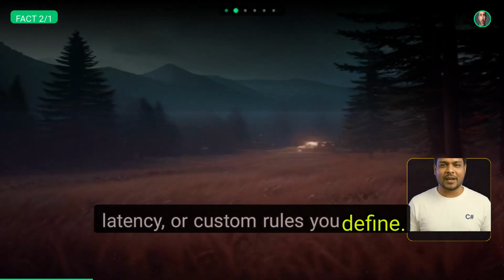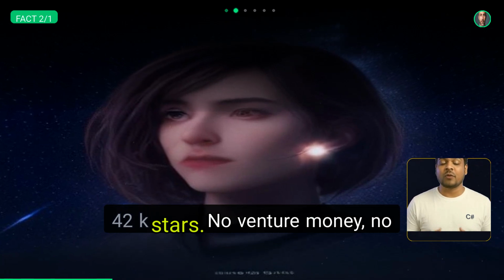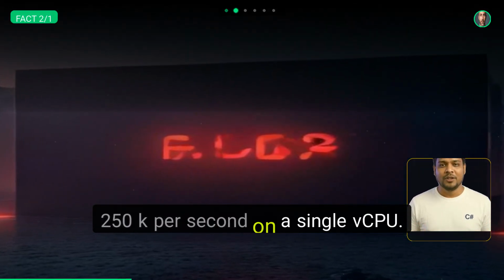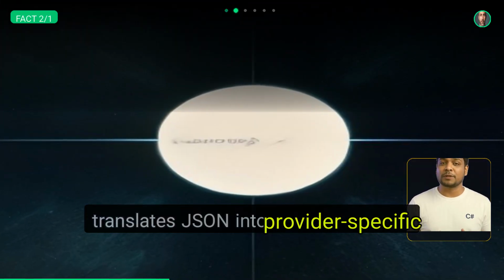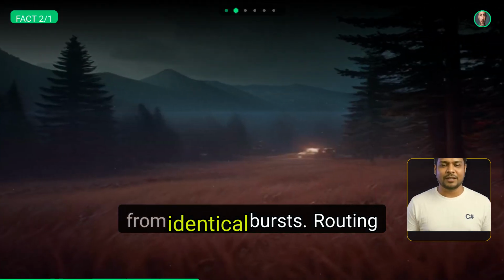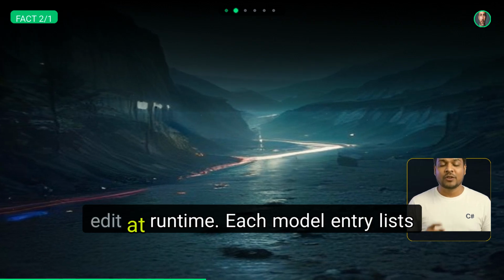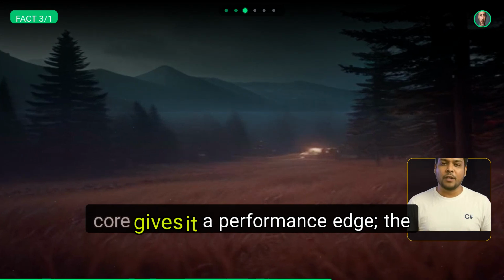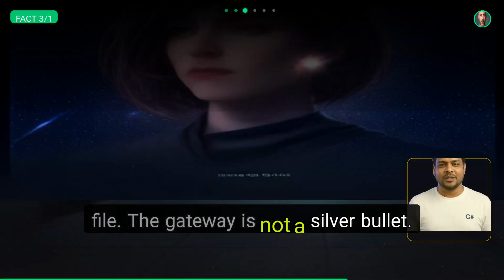Why Engineers Are Dropping Their LLM APIs for One URL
📌 CHAPTERS:
0:00 — Why the LLM Jungle Needs a Single Gate
3:00 — Under the Hood: Rust Core, FastAPI Shim, Routing Engine
6:00 — Benchmarks: Speed, Savings, and Cache Hits
9:00 — Competition and the OmniRoute Edge
12:00 — Risks, Trade‑offs, and the Road Ahead